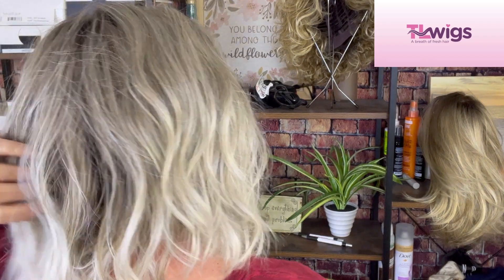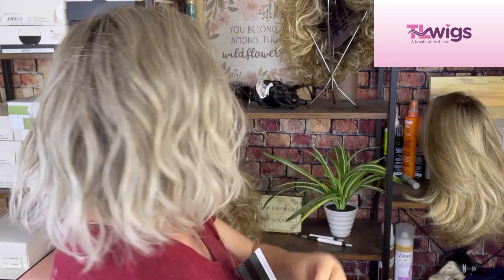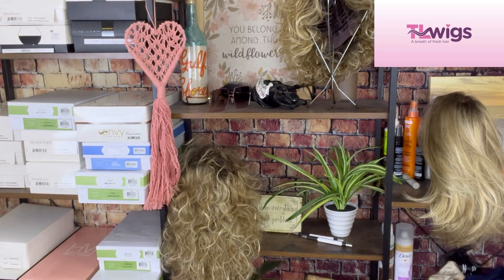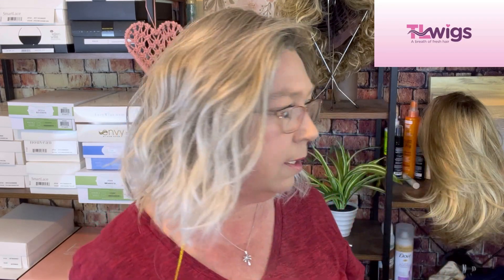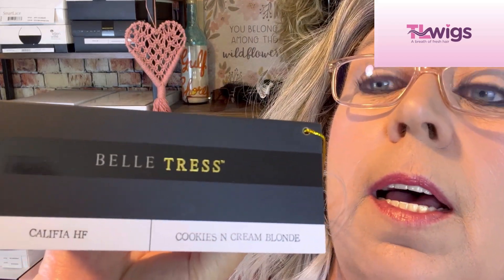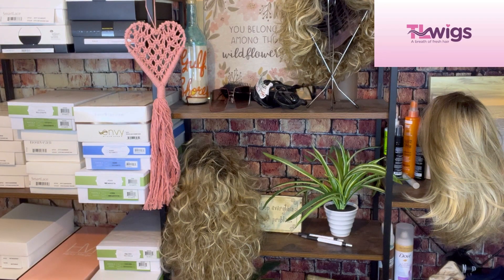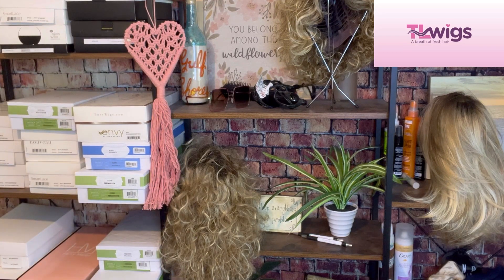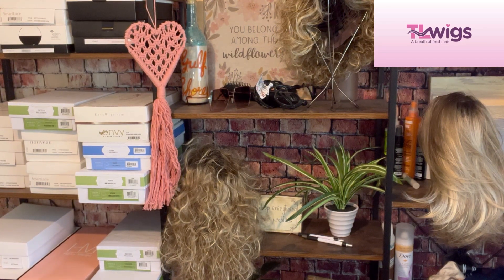NEW Color Spotlight | BelleTress new color | Cookies and Cream Blonde‼️ wig review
My measurements are 22.5” circumference, hairline to chin 9” and ear to ear 9”

Musician: @iksonmusic

Musician: @iksonmusic

Musician: @iksonmusic

Musician: LiQWYD

Musician: LiQWYD